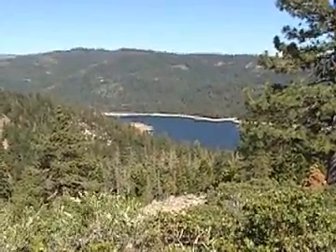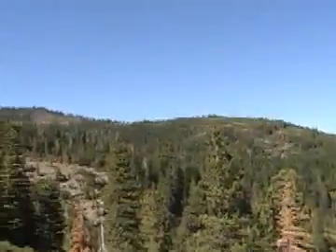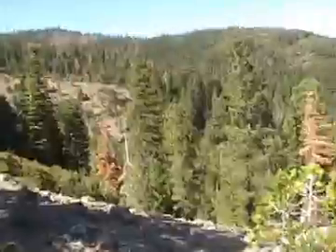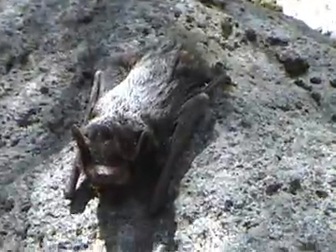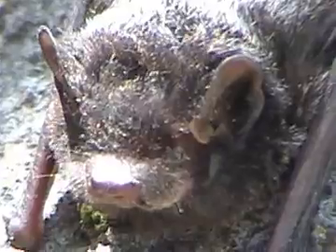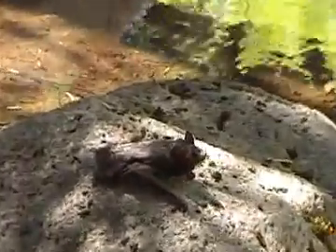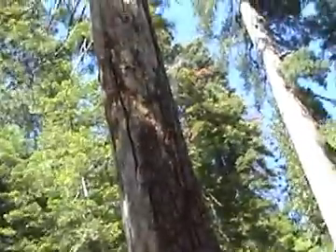French Medoes 1 of 4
Near a small lake in the mountains called French medoes there is a campground.  I'd rather not say where on account I don't want every yocal taking my campsite.  It is my favorite place with its quiet camp and mountain stream and good fishing and hiking.  It is the most perfect camping spot I have ever been to.  Sure there are bald eagles and bears.  But there are also deer and I believe a bigfoot.  Although one has not been reported in the area since 1959.  There are old logging roads that wide up the hill side, but it has fully grown over now.